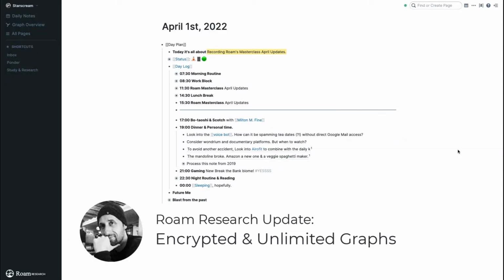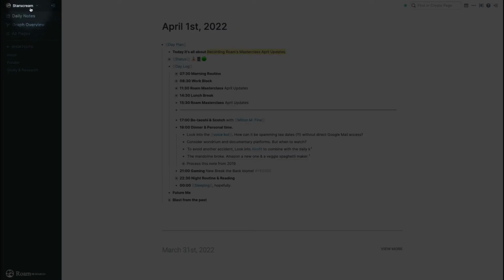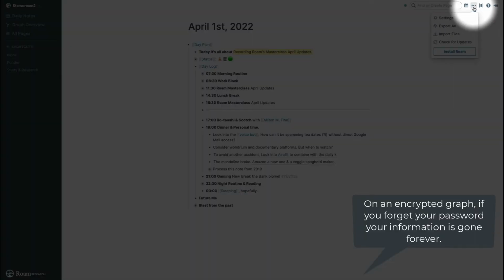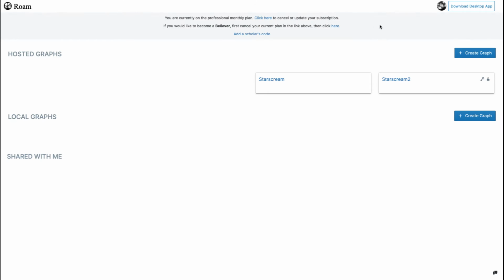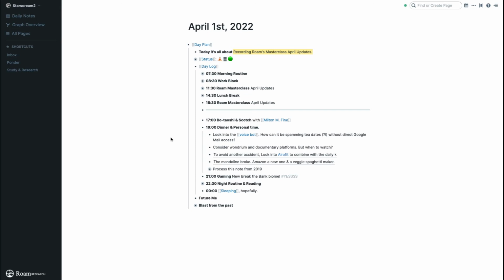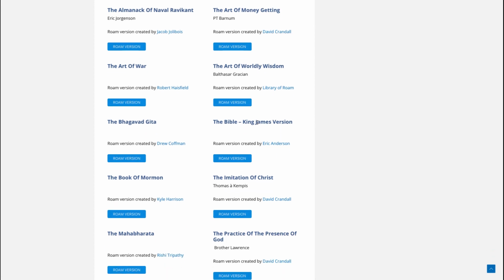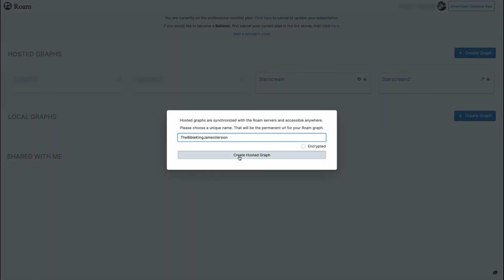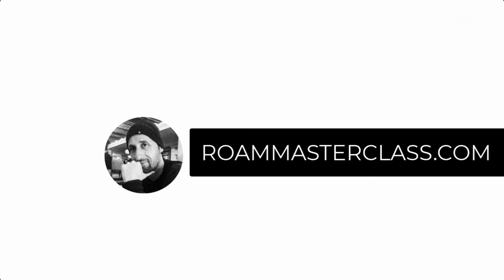New Features: Encrypted & Unlimited Graphs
So far, this year's biggest newest features are Encrypted and Unlimited graphs. While an encrypted graph gives you (and the collaborators you share your password with) total privacy, the fact that you can now have unlimited graphs allows you to keep information siloed to your convenience.

You could have your company in a different graph, all of your highlights or even huge documents like the bible, in Roam format, without interfering with your personal or daily graph.

For an Amazing collection of documents & books in Roam format check out